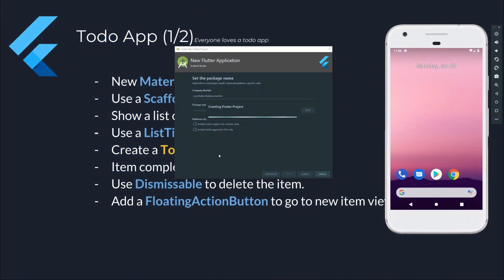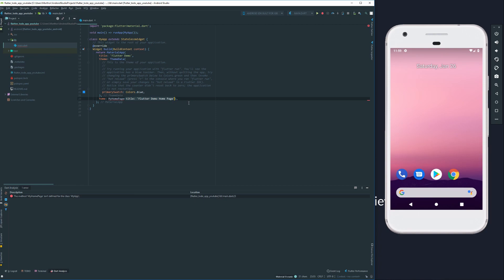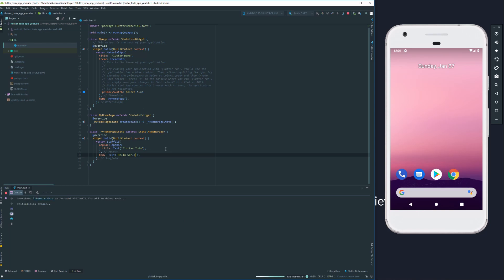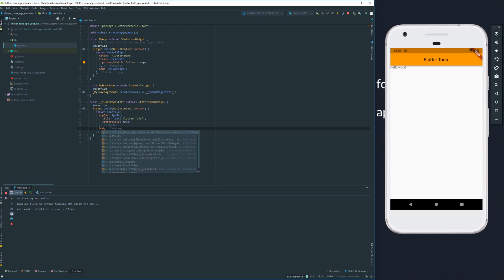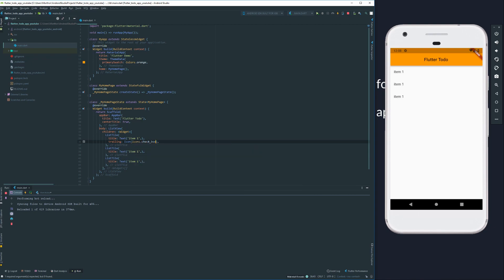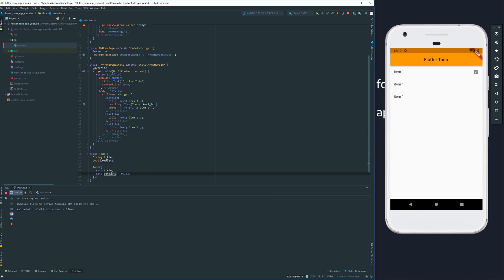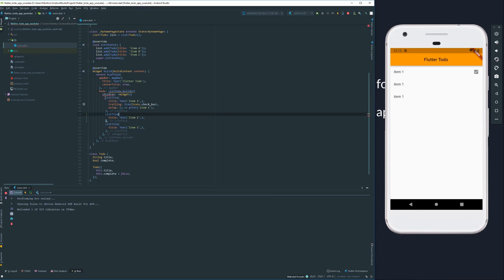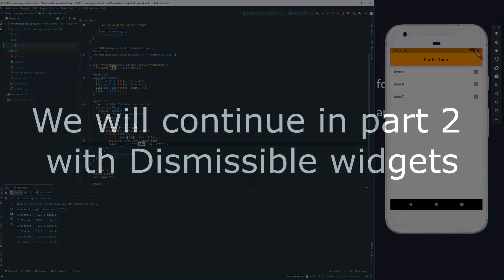Flutter Todo - Tutorial for beginners | Part 1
This video is part 1 of a tutorial on how to build a simple Todo app using Flutter. Google's new SDK for building beautiful native apps for iOS and Android. You can find the code at Github